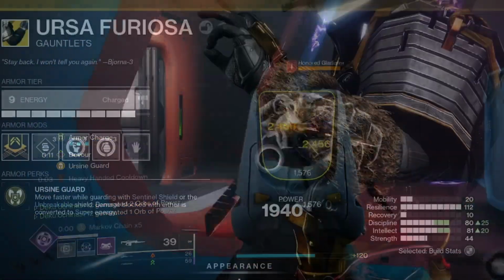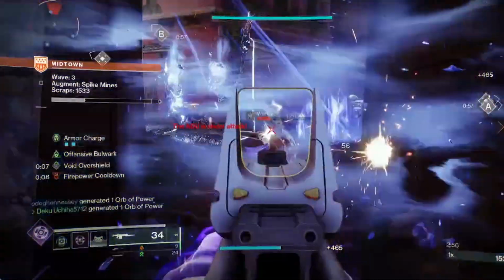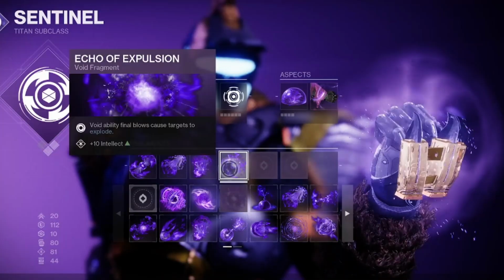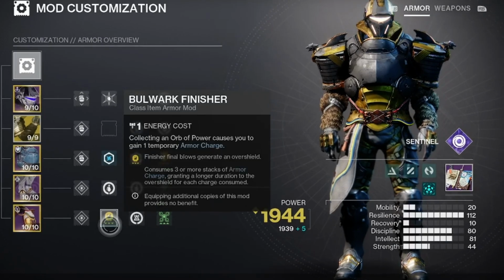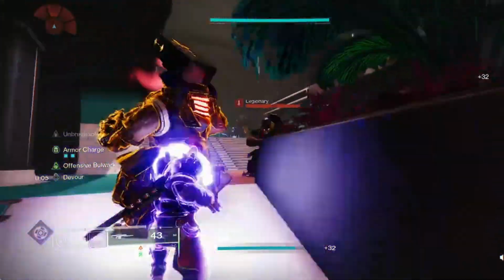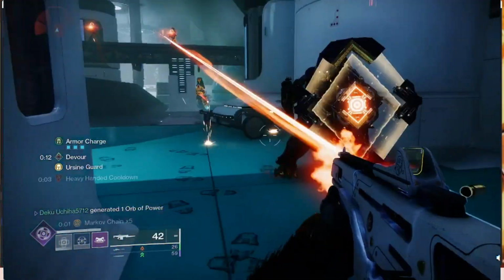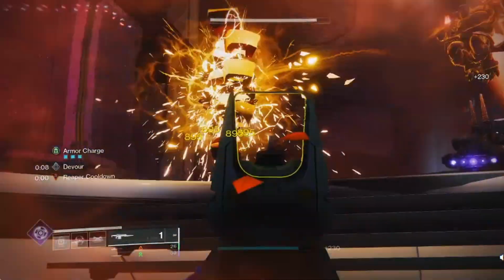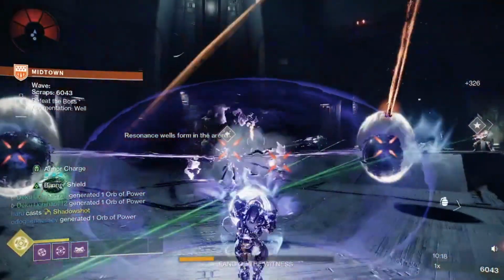30 second Super Unbreakable Furiosa Titan Final Shape update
Unbreakable broke the game. Exotic buff to Ursa Furiosa makes 30 second supers consistently and generates orbs for teammates.

Block as much damage as possible to destroy an enemy in front of you in a wide radius.
Max Discipline builds
Max Resilience
Max Intellect

Look for enemies doing massive damage and send it back at the enemy. This shield stands on its name unbreakable. This shield doesn't seem to have a limit on damage, just a limit on time. After you have an Overshield that lasts 6 sec.  w/ Echo of persistence. This pairs perfectly w/ Offensive Bulwark. This gives you several neutral game buffs to grenade recharge, melee damage and over shield extension.

Echo of Starvation grants Devour which grants healing and grenade energy.
Echo of Persistence Grants a time extension to Devour and Overshields.
Echo of Exchange allow melee kills to grant Grenade Energy.
Echo of Expulsion turns all void ability kills to cause enemies to explode.